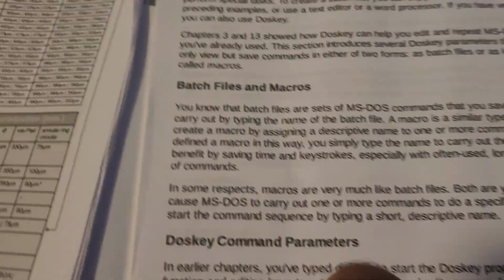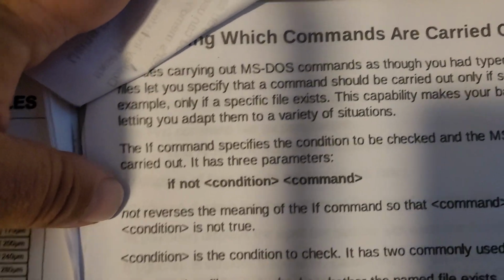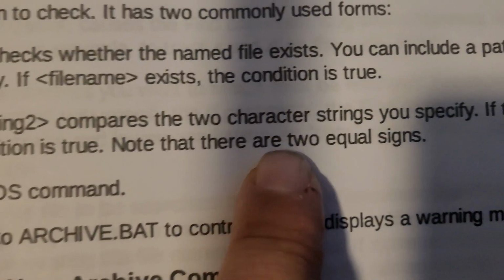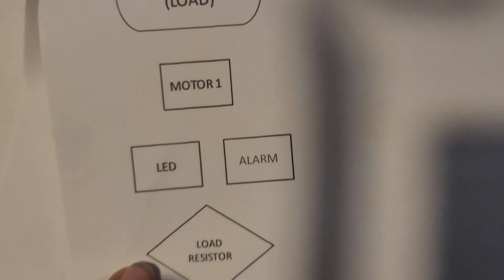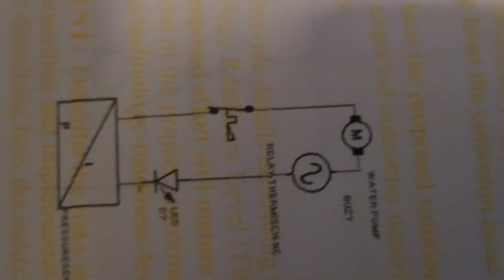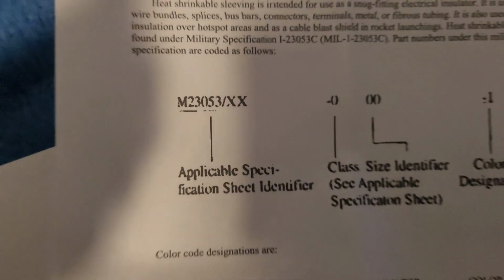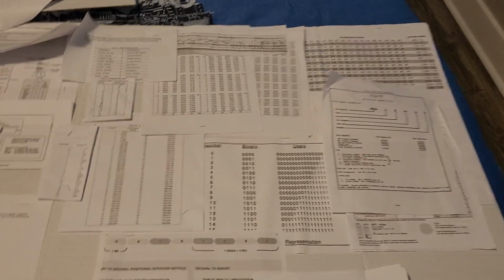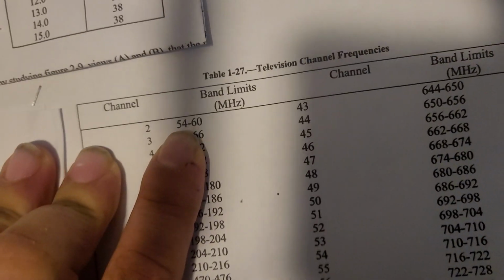SLIDE RULER 1